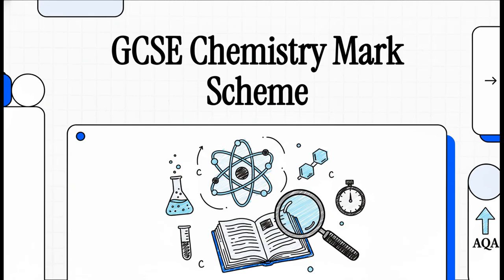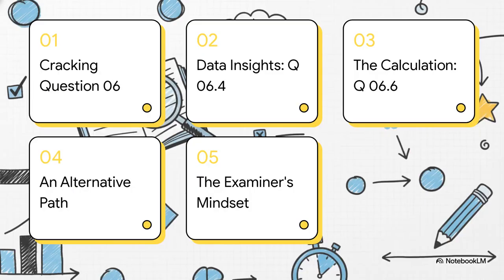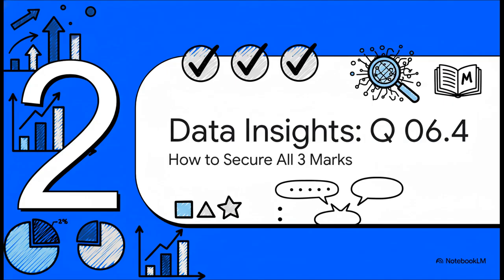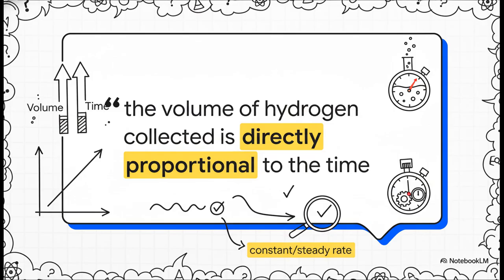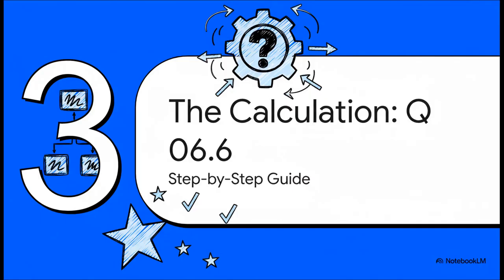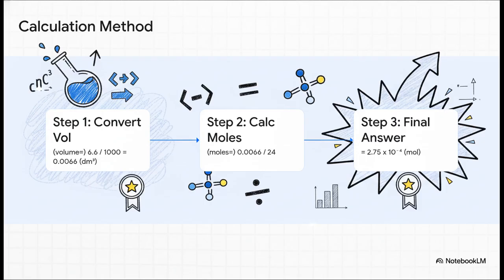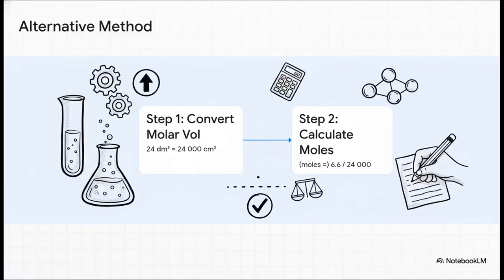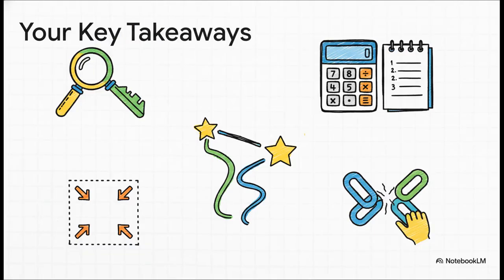AQA GCSE Chemistry 2018 Past Paper Higher Tier Paper 1 Q6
2018 Past Paper
Higher Tier Paper 1
Q6 Electrolysis of different substances